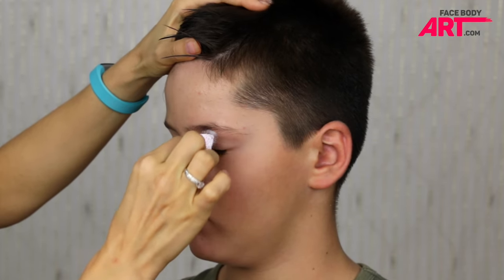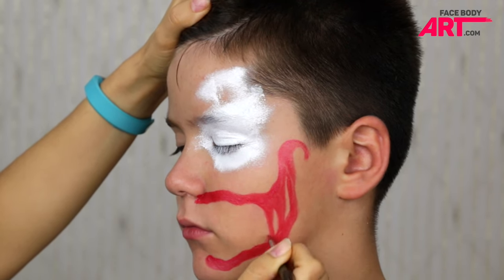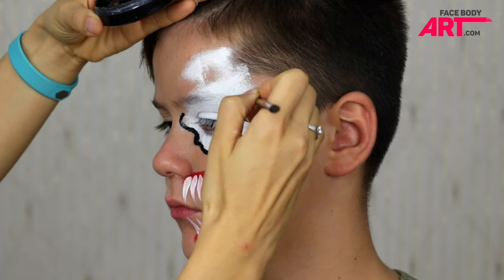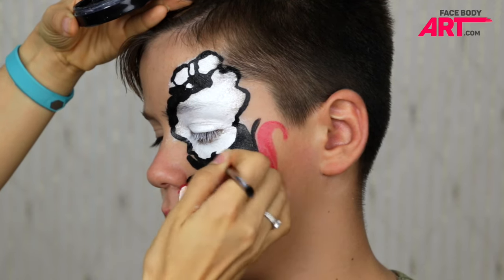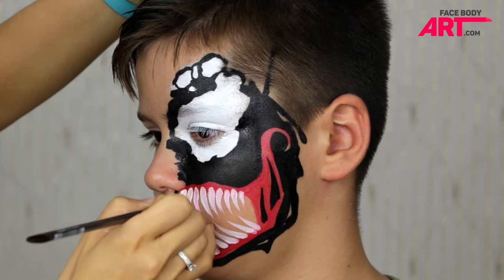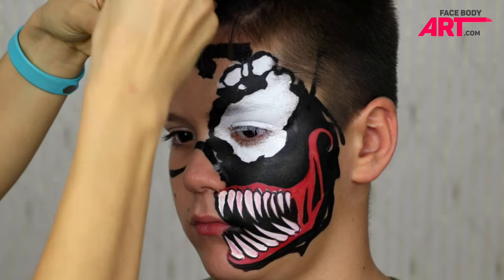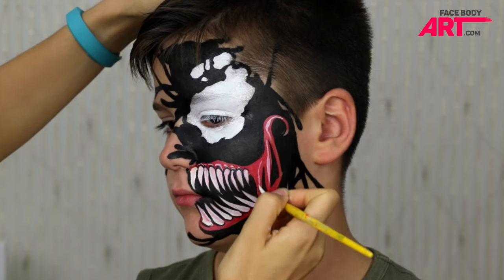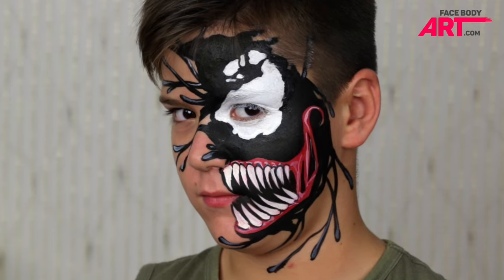VENOM: Black Spiderman — Halloween Makeup & Face Painting for Kids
Your Next Steps:
STEP 1️⃣ Ultimate Face Painting Tutorial for Beginners: Your step-by-step guide for learning how to face paint

STEP 2️⃣ Get the Training You Need to Face Paint Like a Pro

Learn how to face paint a cool VENOM: Black Spiderman make up for kids with our easy Venom face paint tutorial.

😃 DO YOU WANT TO PAINT LIKE ME ⁉️
International Face Painting School: Learn how to face paint like a pro with the world's best online face painting course

🎨 MATERIALS USED:
Paradise White
TAG pearl red
Cameleon Strong Black
Cameleon Pure White
Loew Cornell filbert brush #10
Loew Cornell 7000C series #4 brush
Cameleon yellow sponge